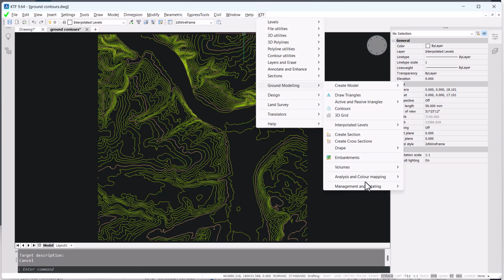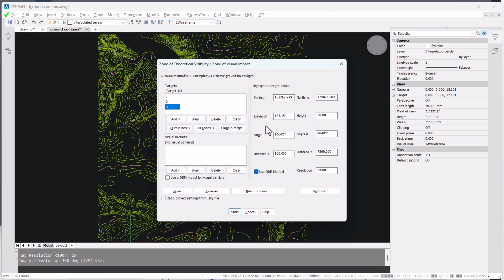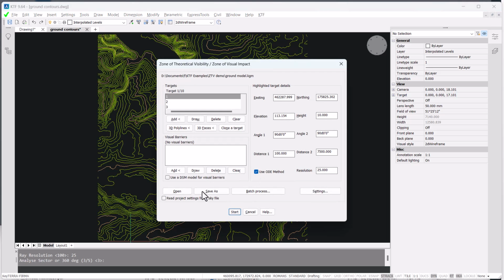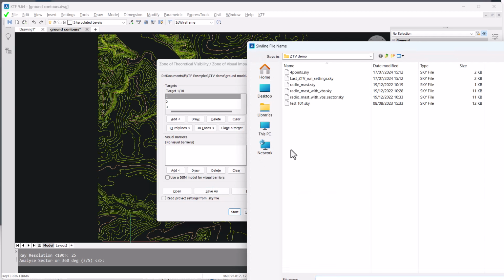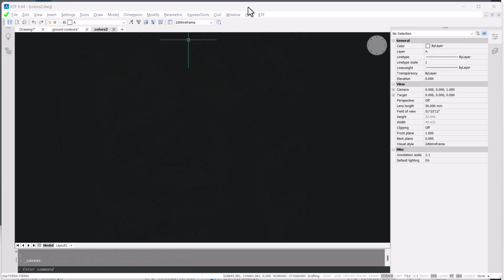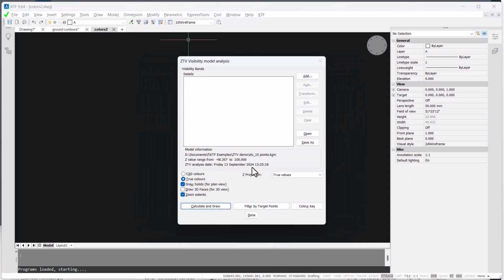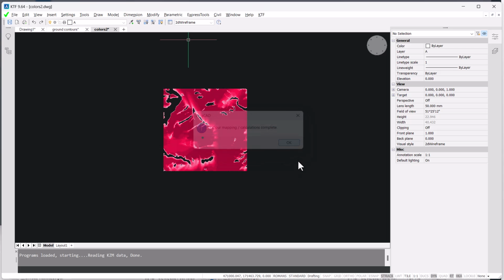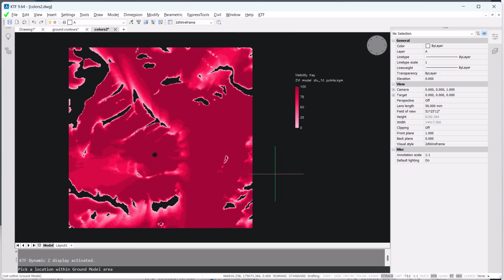KeyTERRA-FIRMA ZTV Tower percentage visibility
How to show how much of a vertical target (tower) is visible in colored areas reflecting the visibility in percentages. Dark red: Can see the whole tower, light red: only 50% and so on.